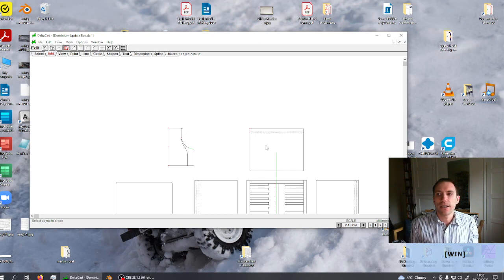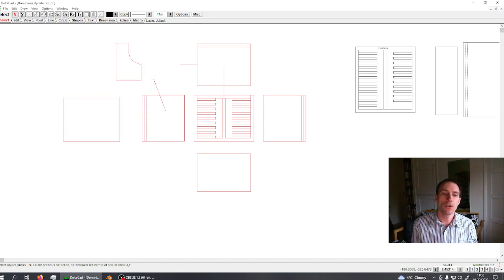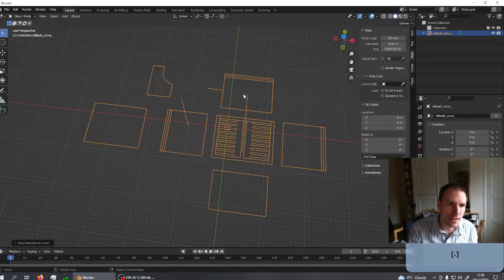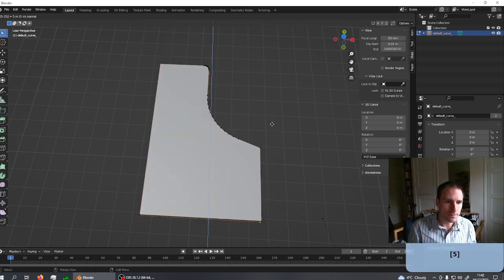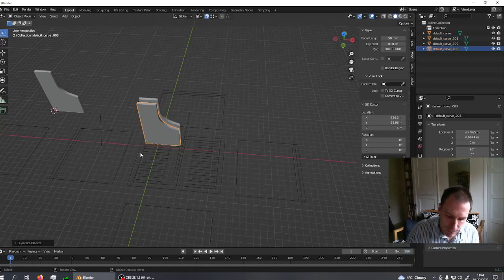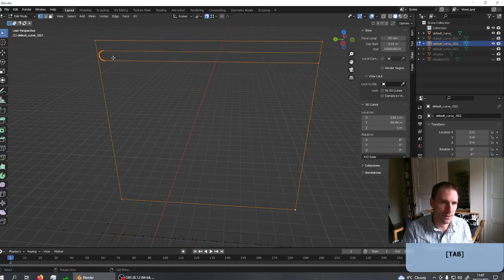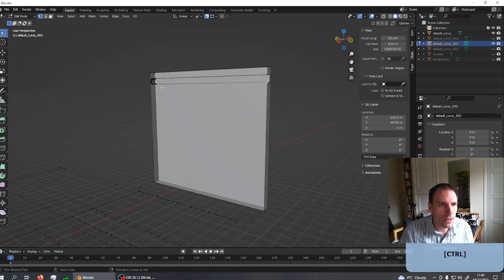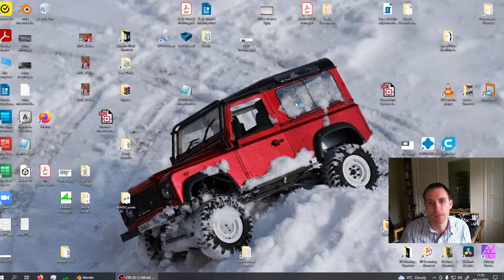How To Export 2D DeltaCAD Drawings to Blender and on to Cura for 3D Printing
A walk-through demonstrating how to successfully export DXF files out of DeltaCad and into Blender, along with a run through how to turn that into a 3D Mesh.